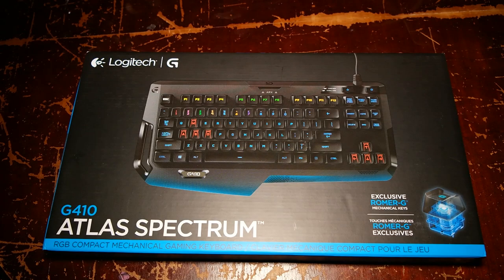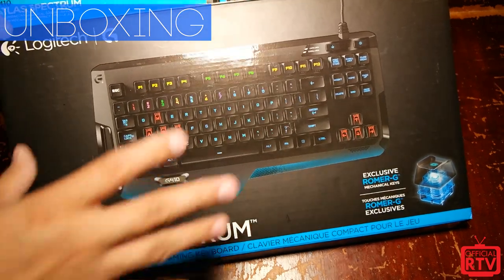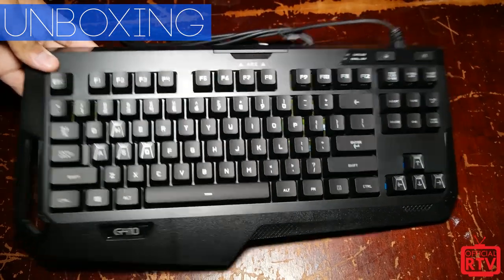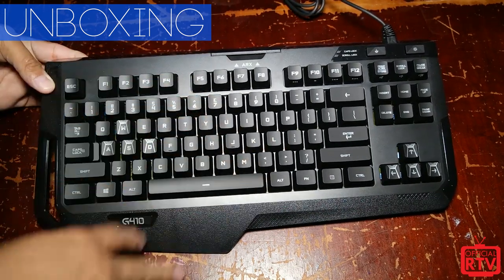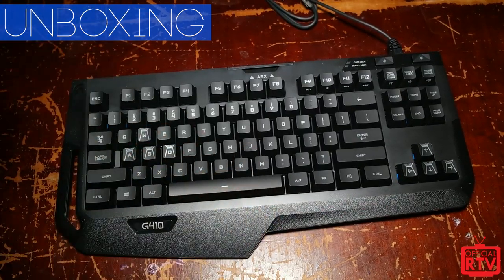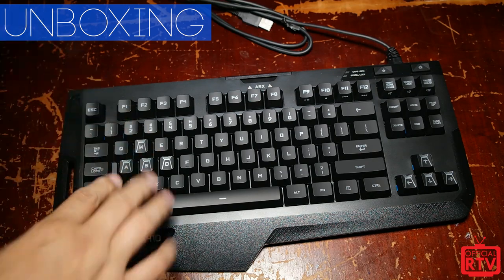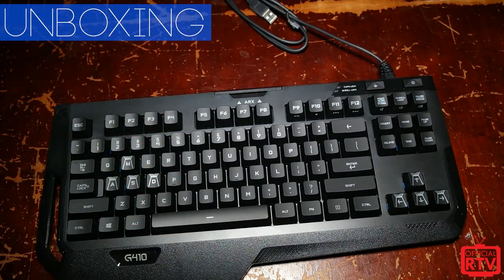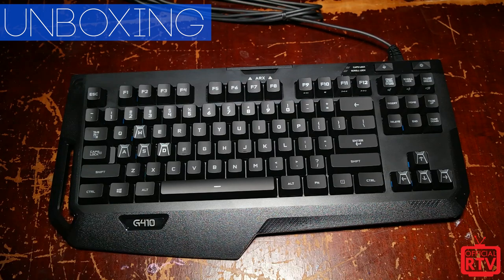Logitech G410 Atlas Spectrum Keyboard Unboxing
First look at the newly announced Logitech G410 Atlas Spectrum Mechanical keyboard.